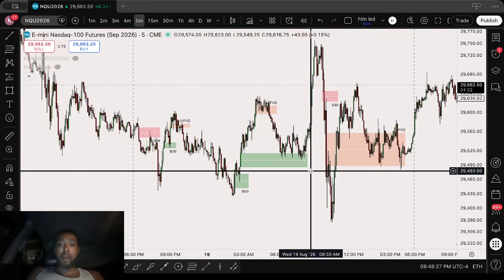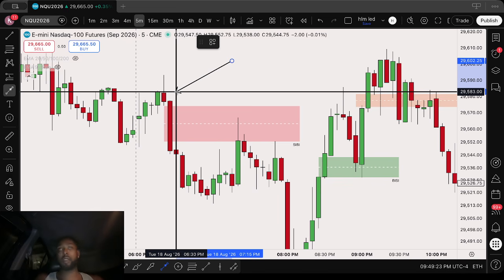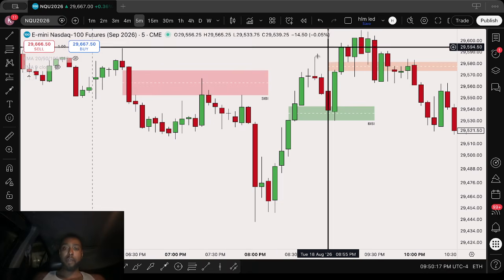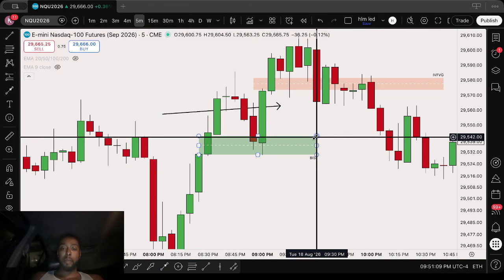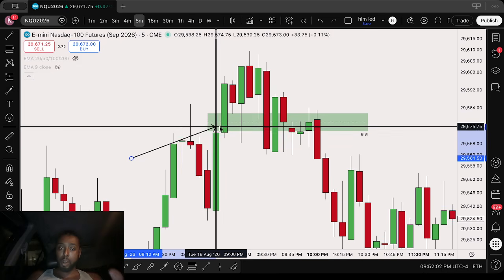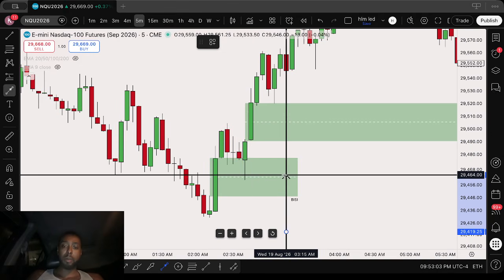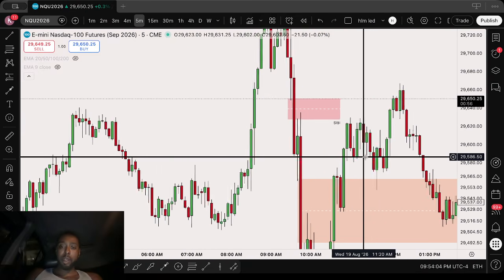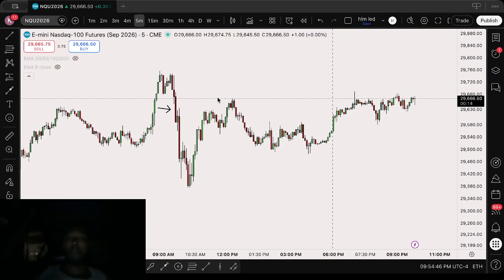Breaking down what are inefficiency and how to use them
using ict concepts